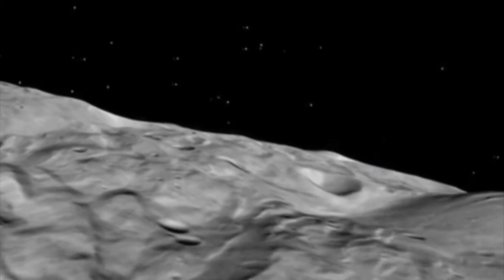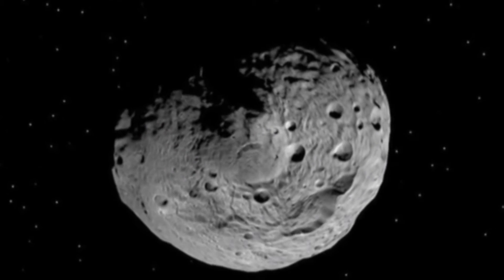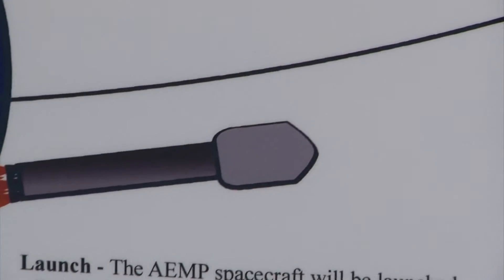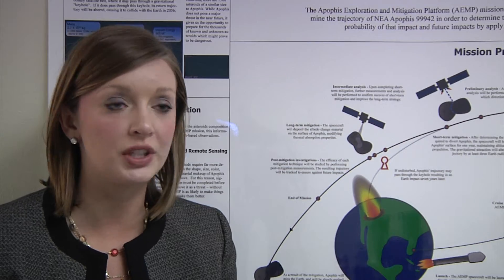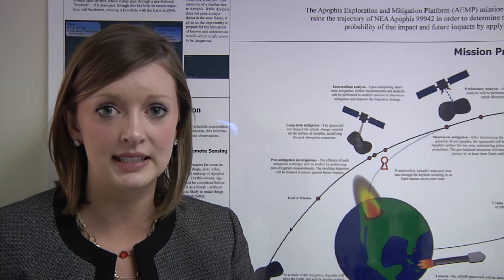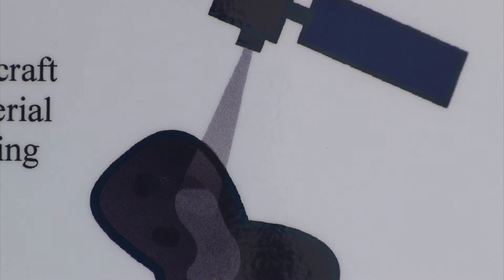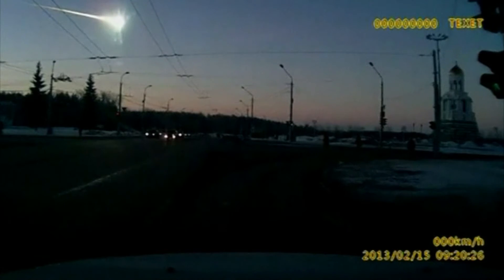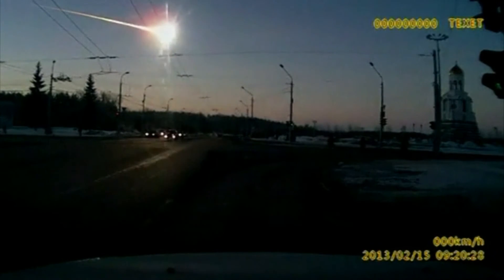Spray Painting Asteroids Could Keep Them From Hitting Earth, Space Experts Say 10pm